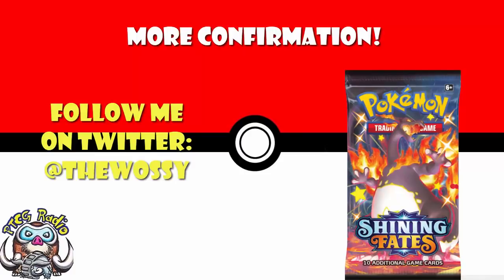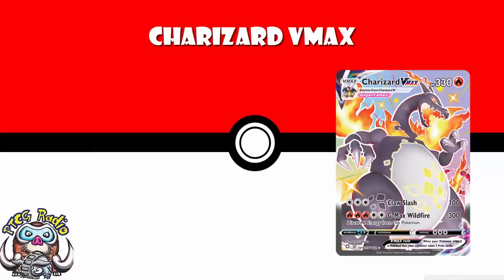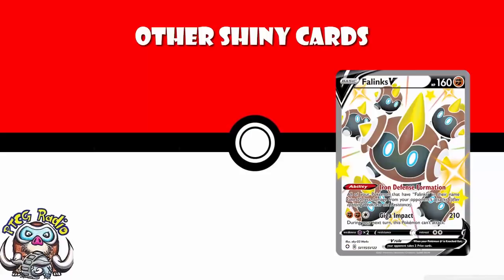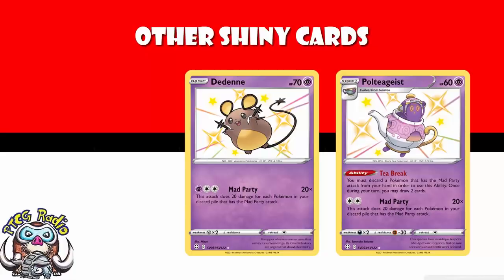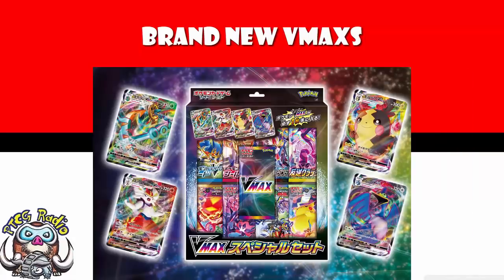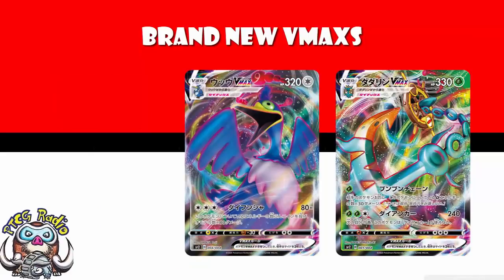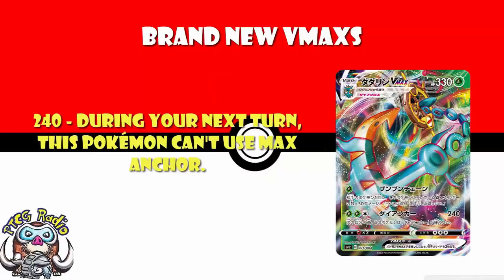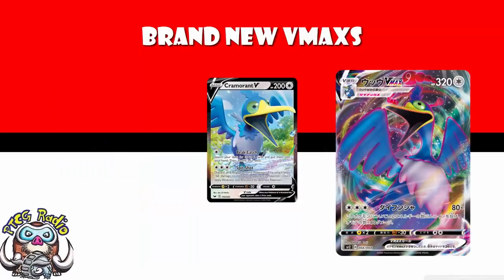More English Shining Fates Card Revealed! Shiny Charizard VMAX! Brand New VMAXs! (Pokémon TCG News)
We have some news about the upcoming Shining Fates set and it just keeps looking better and better! Come see!